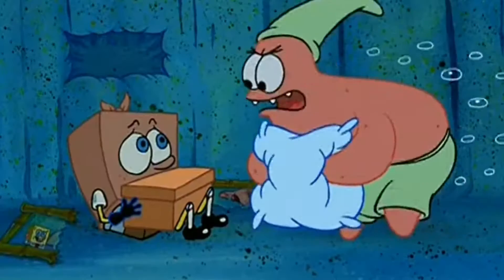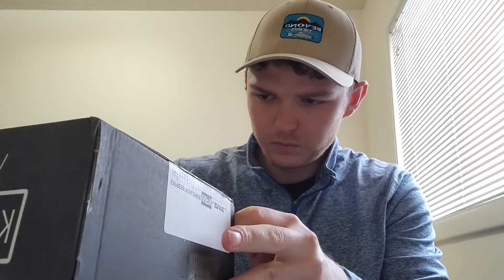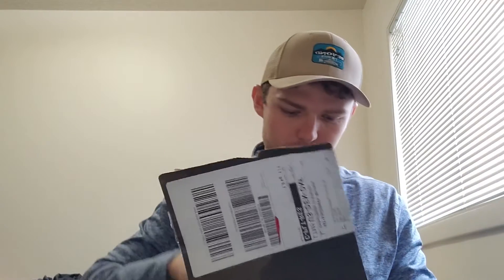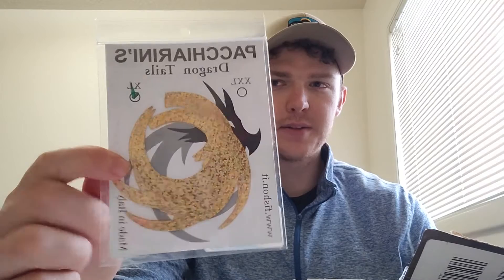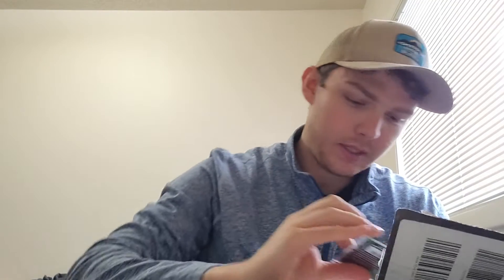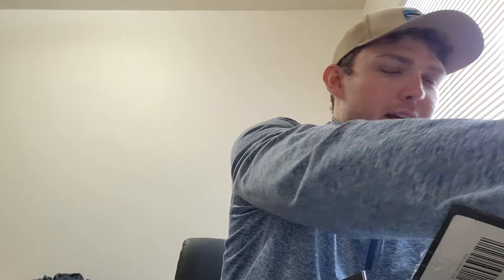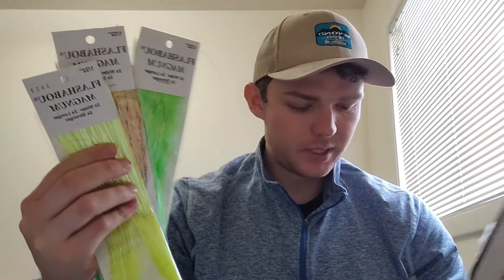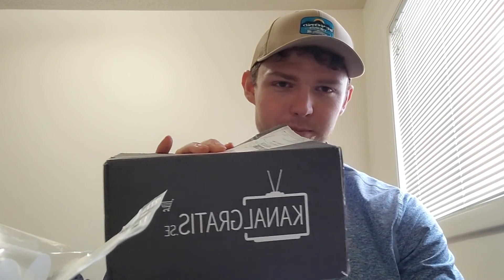Kanalgratis UNBOXING!!! | Pike Fly Fishing and Fly Tying Materials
Had some materials sent over from Sweden, from Kanalgratis, to get ready for hopefully some pike action this upcoming spring. Have thoroughly enjoyed watching fly vs. jerk on their channel and wanted to give some support and tie up some of these cool flies for myself.